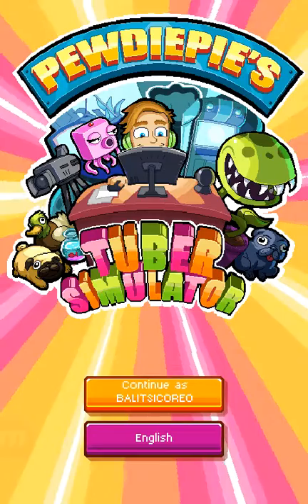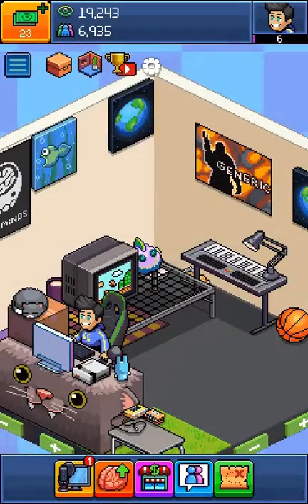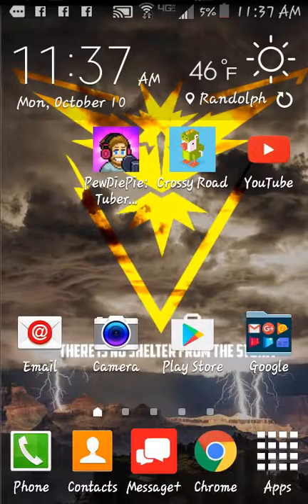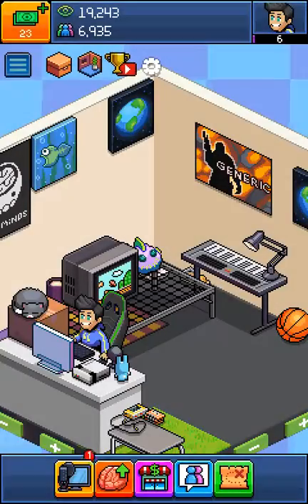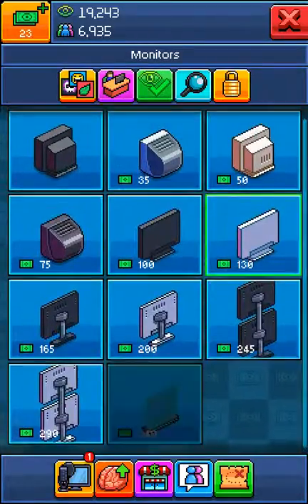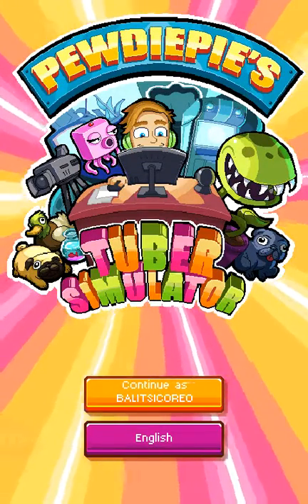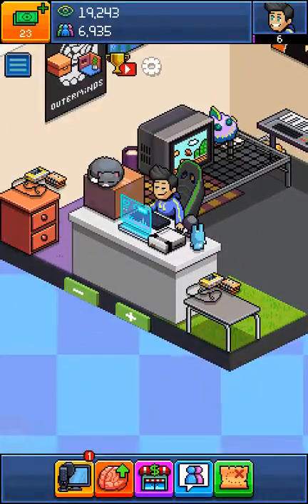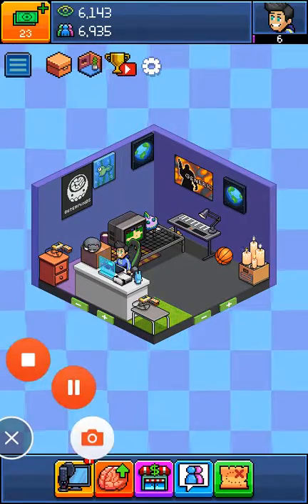HOW TO GET ANY DESK OR MONITOR IN PEWDIEPIE'S TUBER SIMULATOR